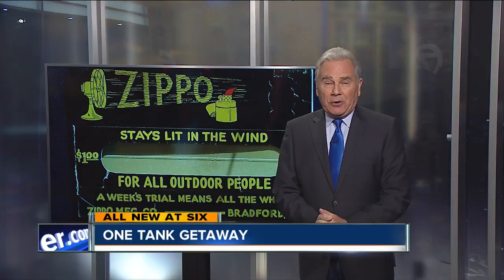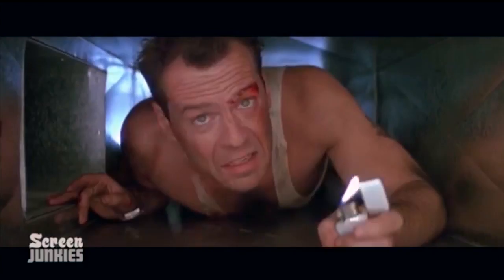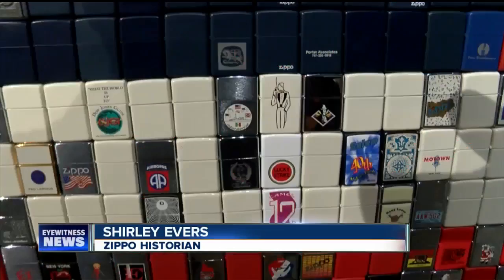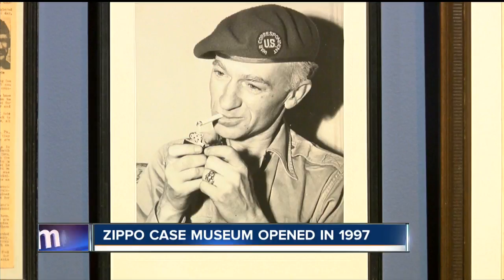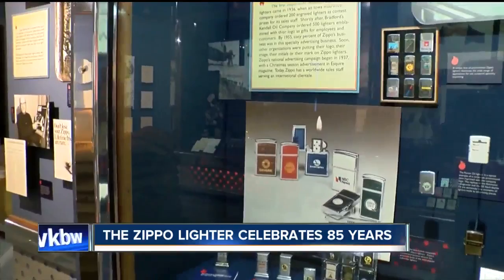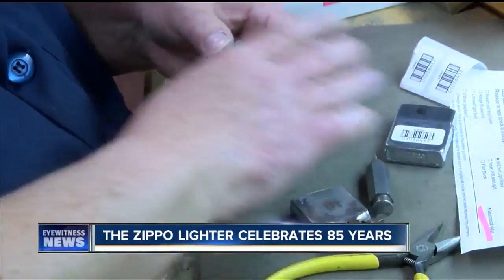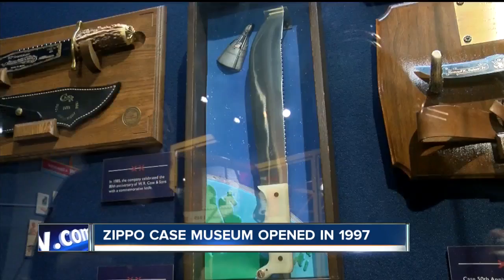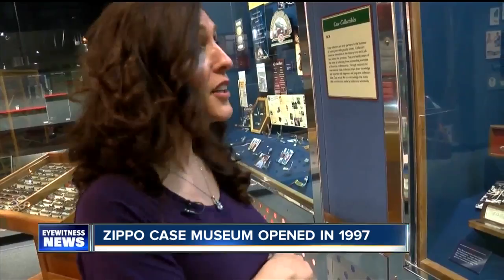One-Tank Get-A-Way to Bradford's Zippo Case Museum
The Zippo lighter has been iconic for a long time. The first one created by company founder George Blaisdell in 1932 is on display at the Zippo Case museum in Bradford, Pennsylvania. Shirley Evers, Zippo historian says it's a big year for the museum as the lighter celebrates it's 85th anniversary and the museum now marks it's 20th, saying "July 15th we are celebrating the Zippo Case Museum's twentieth anniversary."